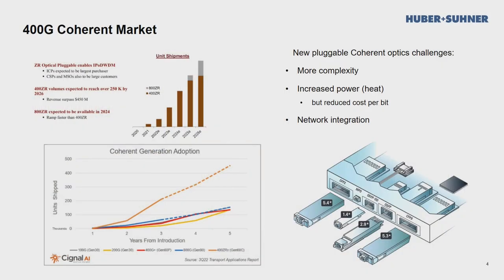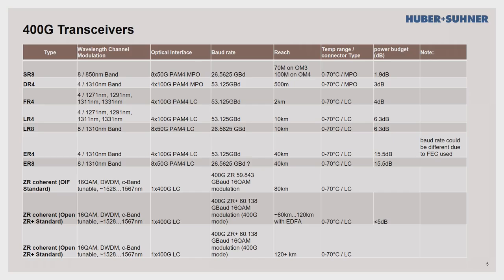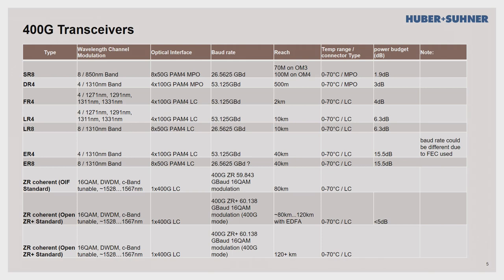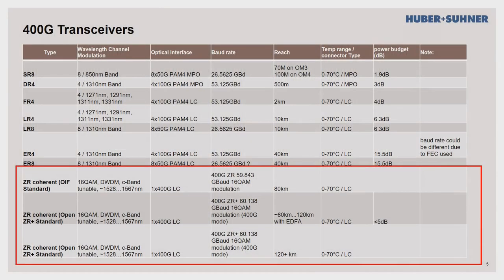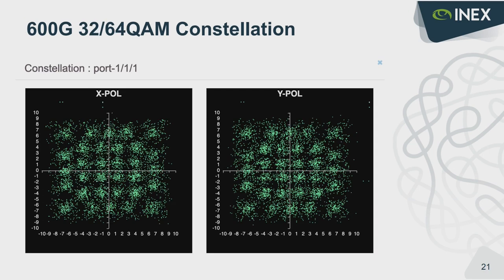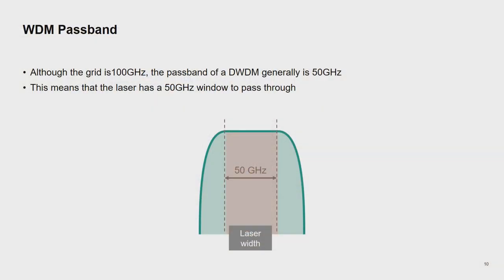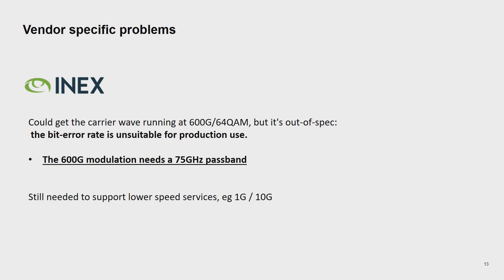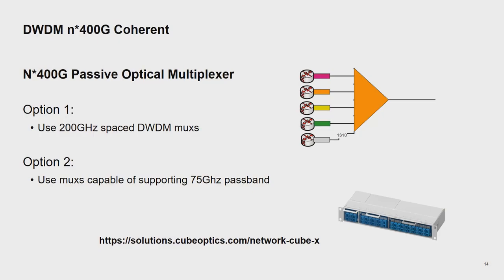Things to consider with 400G over DWDM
Steve Jones

The 400G market is growing with many more organisations looking to deploy 400G transceivers for IP over DWDM. One thing to consider with 400G optics is that some use a slightly broader passband which can create problems when used with a standard 100Hz-based DWDM system. This short talk is aimed at highlighting the issue and providing options on how to overcome this when using passive DWDM systems.